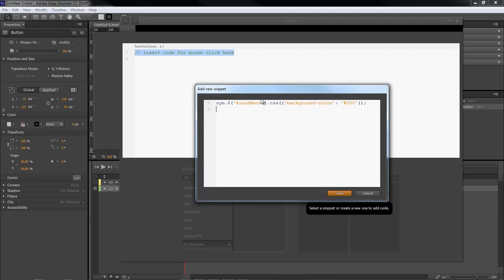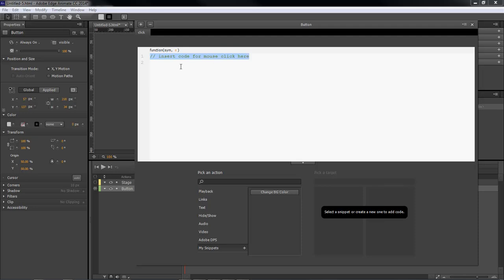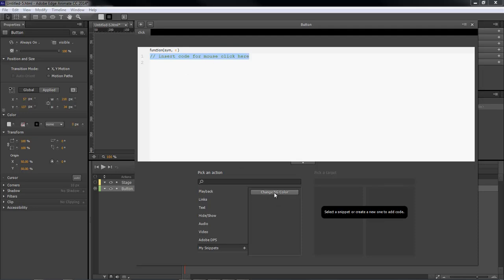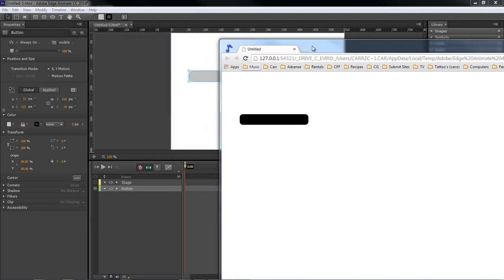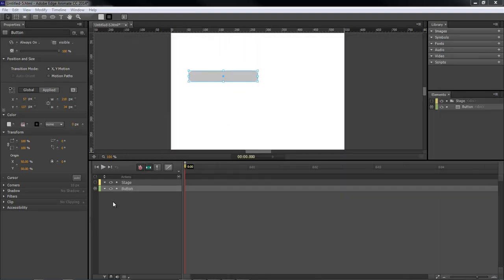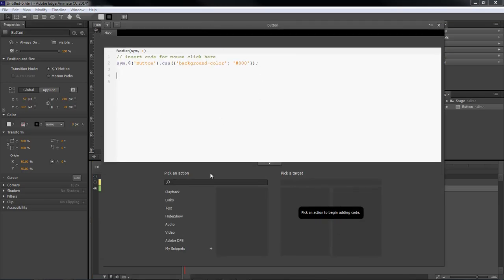Adobe Edge Animate CC 2014 - New Features Series Lesson #3 - Code Snippets (Library Of Code)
In this new lesson, we are going to look at the Edge animate Code snippet library.
This snippet library allows for us to create shortcuts to codes that we use frequently.

The microphone
Audio-Technica AT2020USB Plus Condenser Microphone
UK Customers

UK Customers